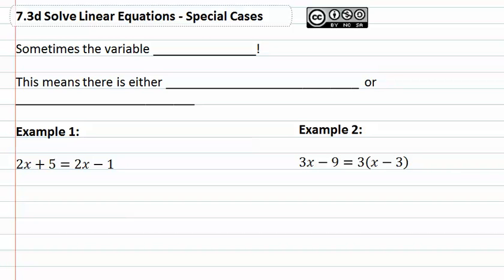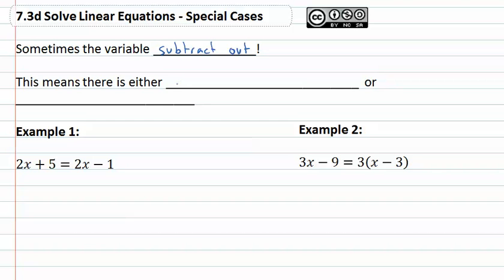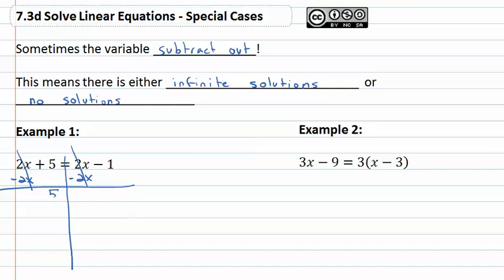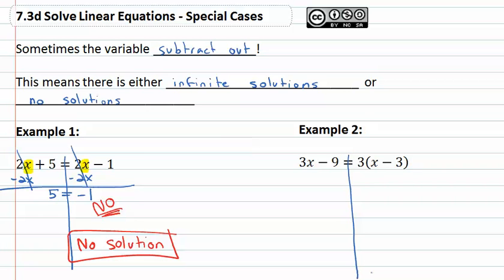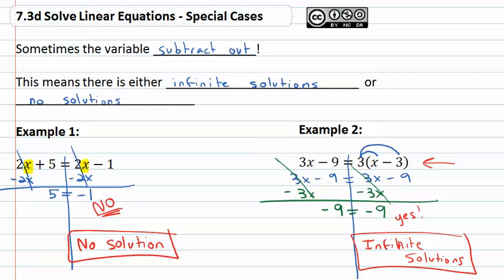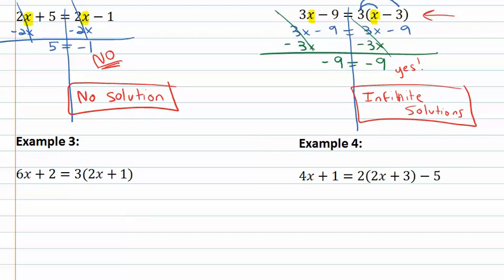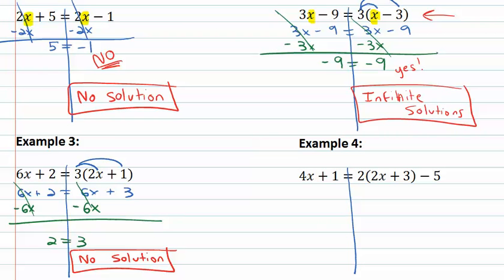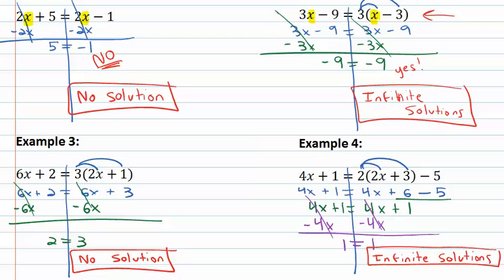7.3d : Special Cases